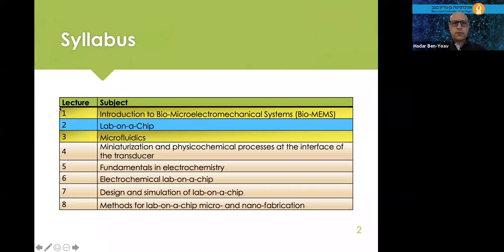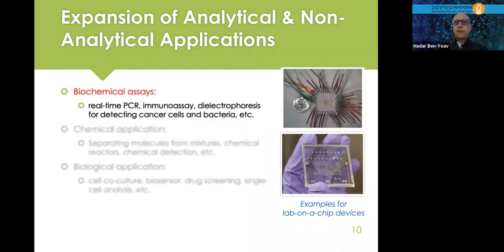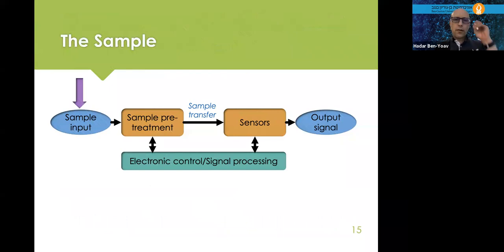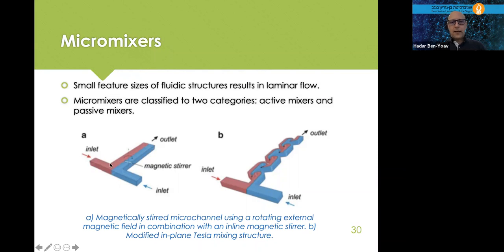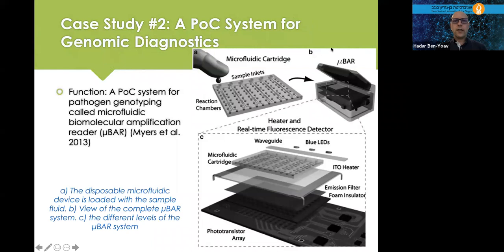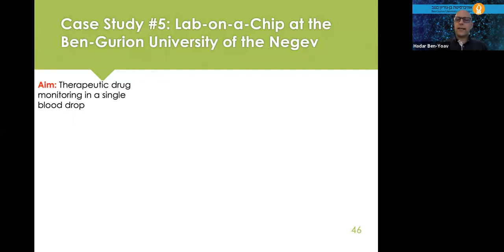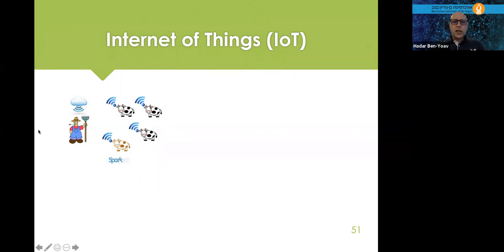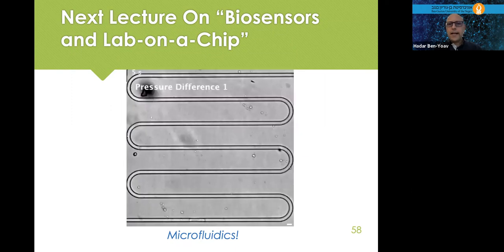Unit 2 - Lab on a Chip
'Biosensors and Lab on a Chip Micro-Systems' class taught by Dr. Hadar Ben-Yoav at the Xidian University, China.

Language: English